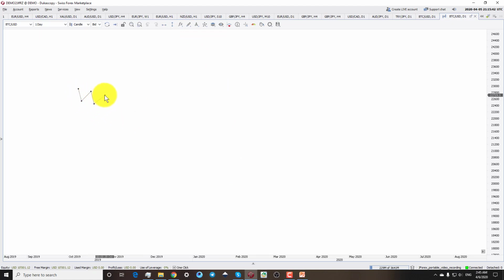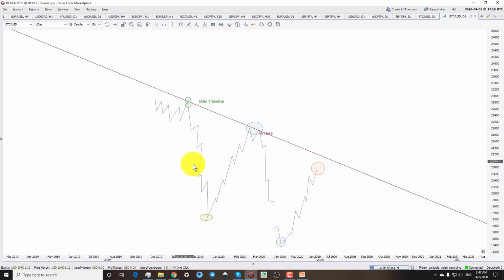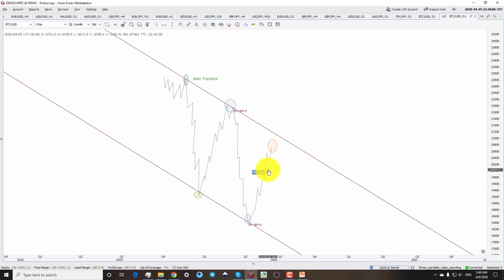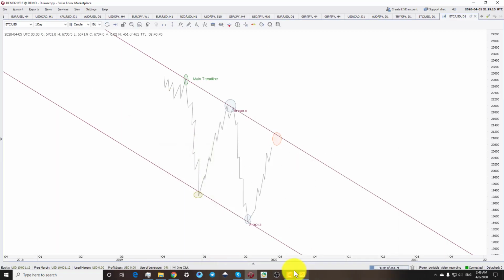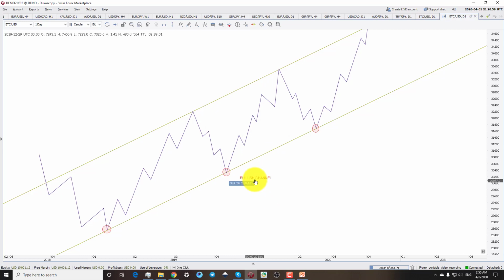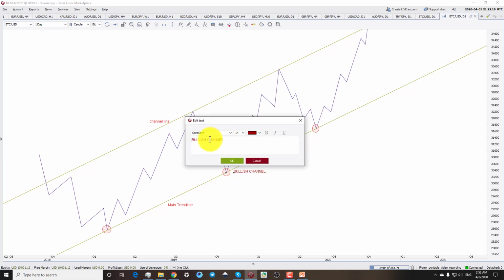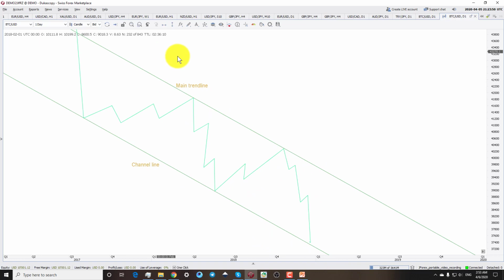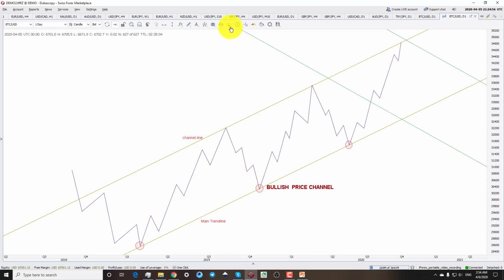Chart Patterns: Price Channels